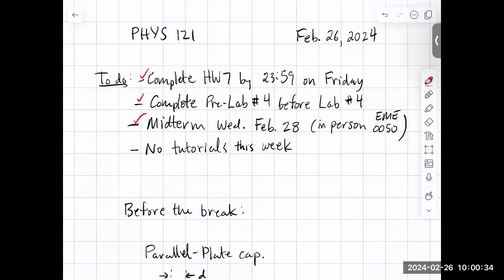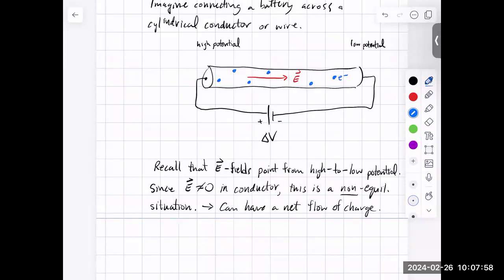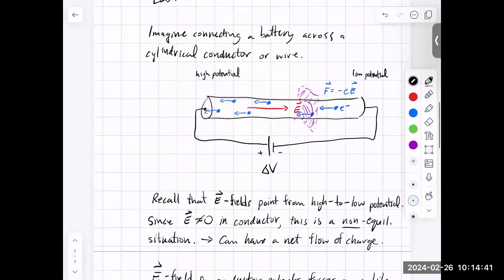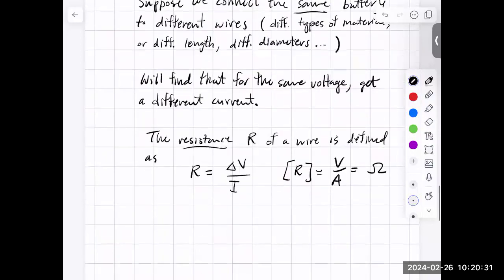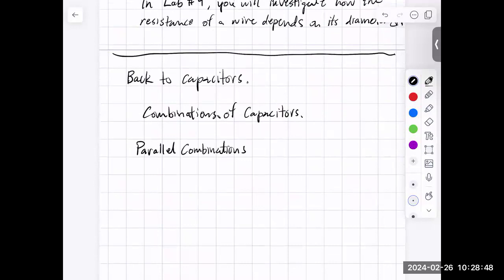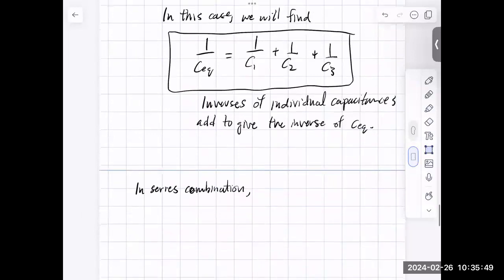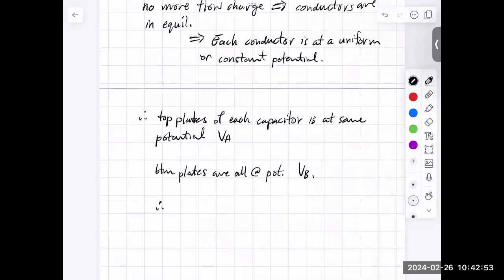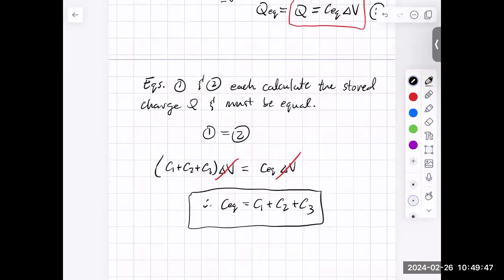PHYS 121 - 20240226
Current and resistance.
Combinations of capacitors.